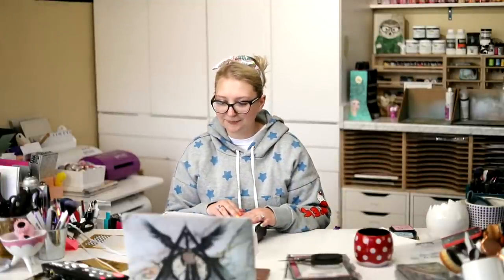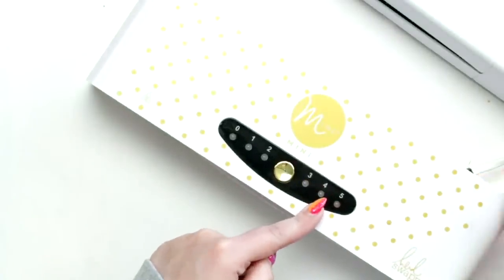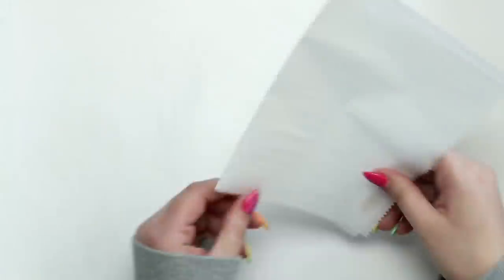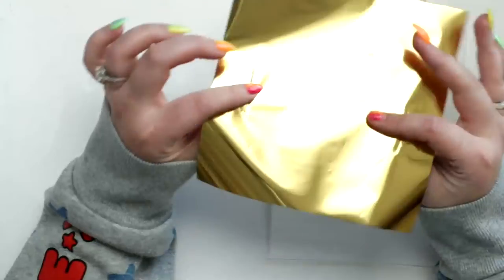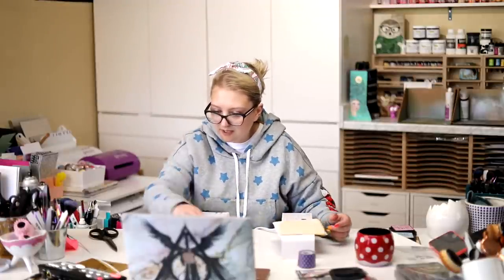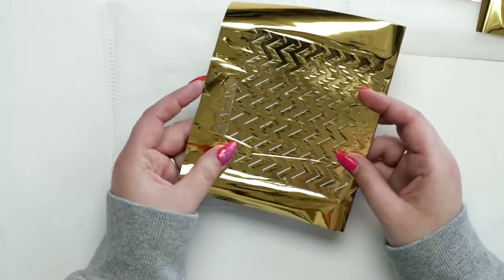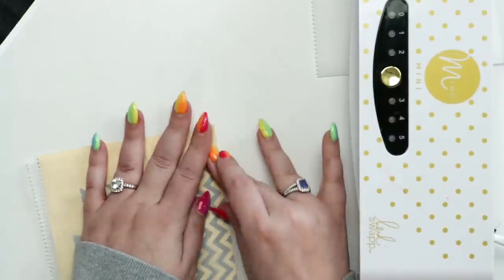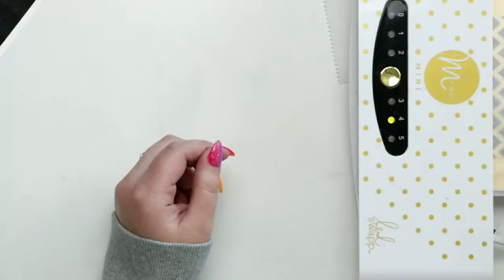Comparison of a Laminator vs MINC for foiling!